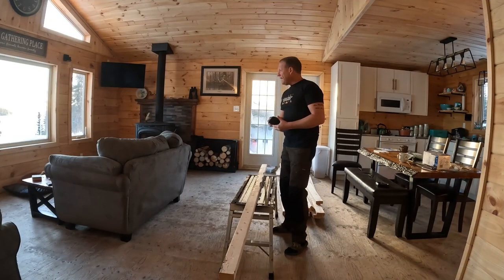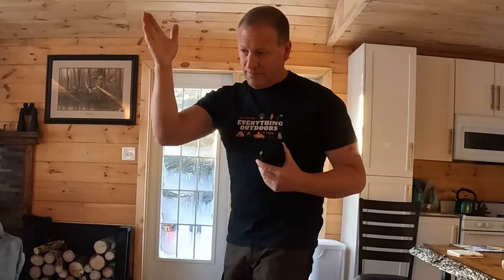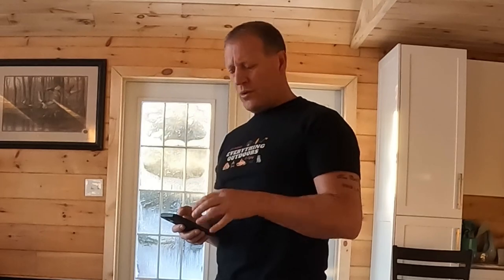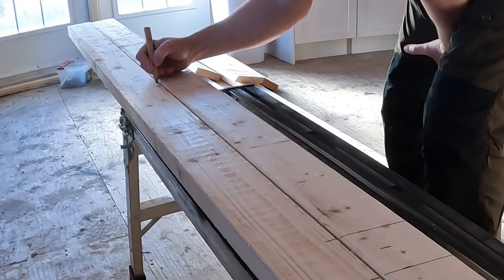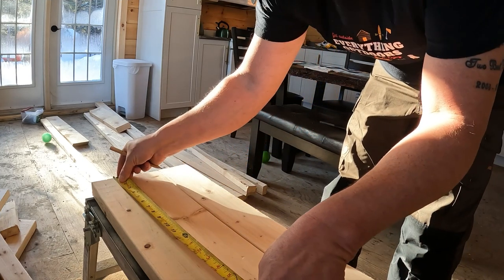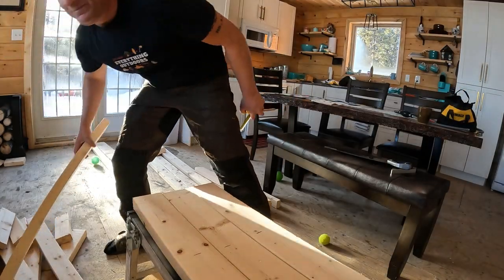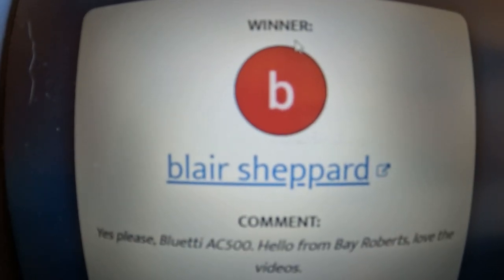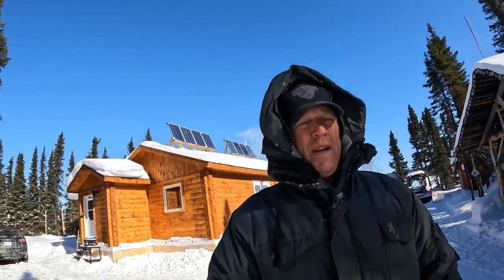BLUETTI WINNER, COOL DIY PROJECT & PARTRIDGE SOUP - OFF GRID CABIN LIFE IN THE NORTH 🏡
In this video I make the exciting draw for the BLUETTI POWER STATION (Model EB3A).  Also, I build my own wood horse (aka saw horse) and make a delicious pot of partridge soup to boot - all good stuff to do when it down to the minus 40's in temperature!!

BLUETTI SAVINGS CODE (for AC200P model - 2000 watt):  ChuckAC200P